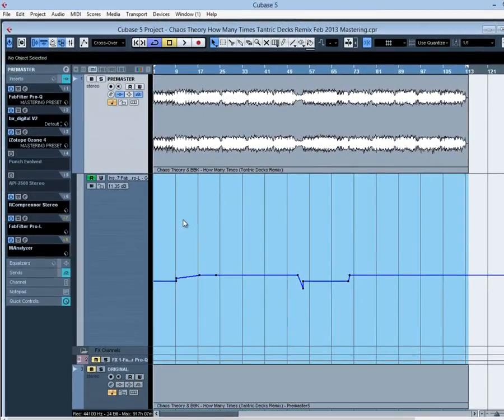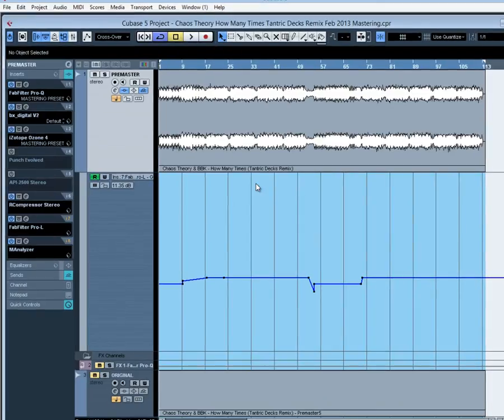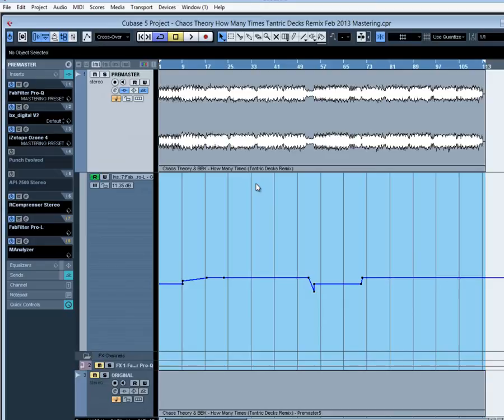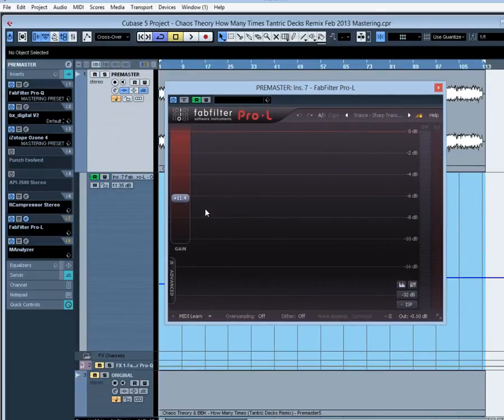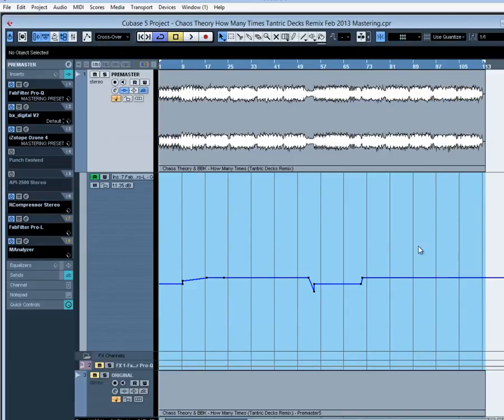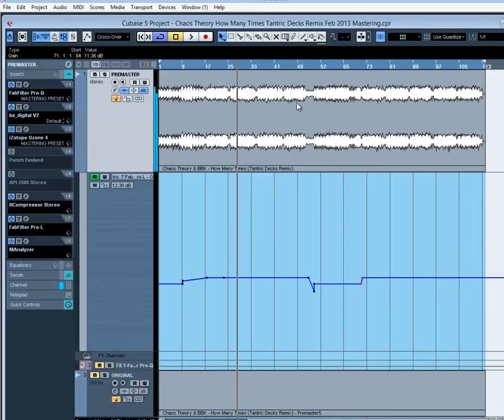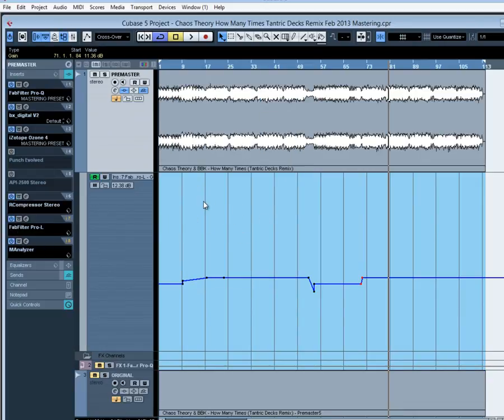Mastering Tutorial - Using The Limiter Creatively In Mastering by Tantric Decks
Tutorial video on using the limiter in a creative way during audio mastering, using the limiter a little more like a music instrument than a compressor.
June 24, 2013 - Audio Mastering Webinar By Tantric Decks
Three times available: 7-9pm Melbourne, 7-9pm London, 7-9pm Vancouver
$70 gets you into the live session where you can ask questions on the fly. You'll also receive a free copy of the workshop recording, as well as all the mastering presets used in the workshop.
There will only be 8 students allowed per class. Register and you can submit a premaster to have your track mastered in the workshop live! First come first serve basis.